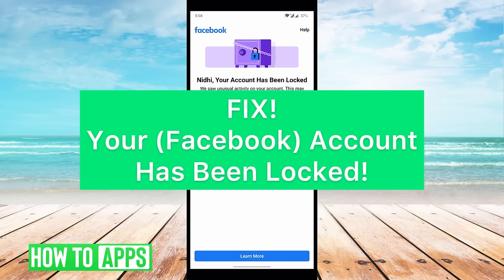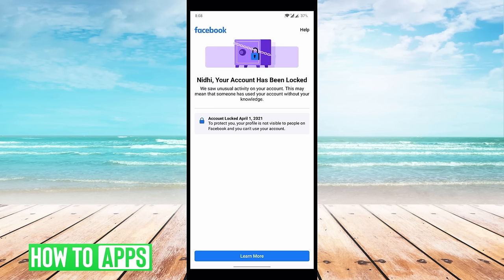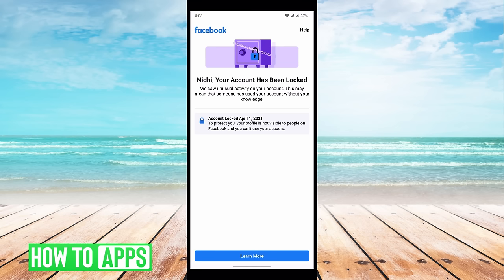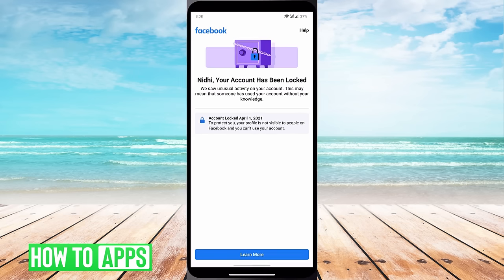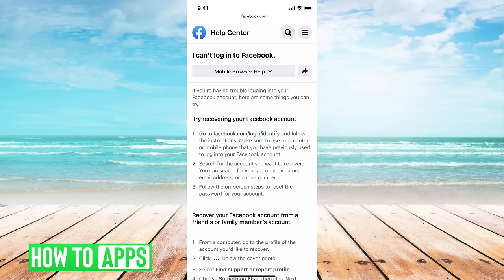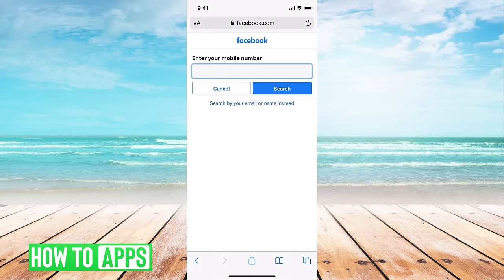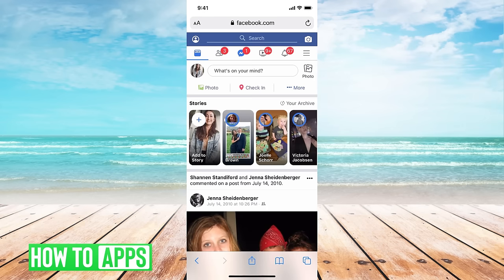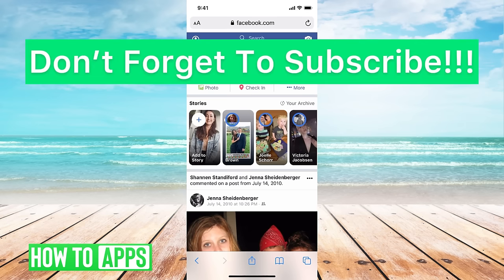Your Account Has Been Locked | Unlock Facebook Account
Let's unlocked your locked Facebook account in this quick and easy guide.